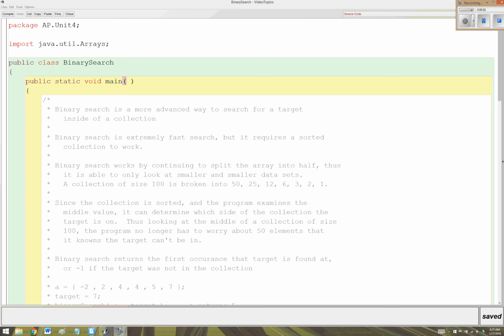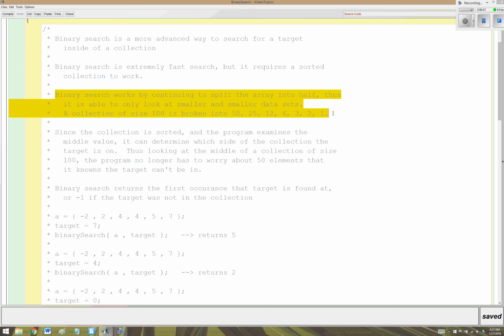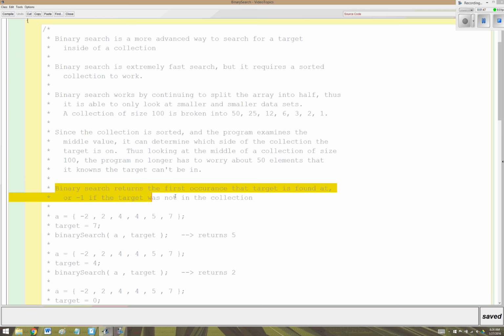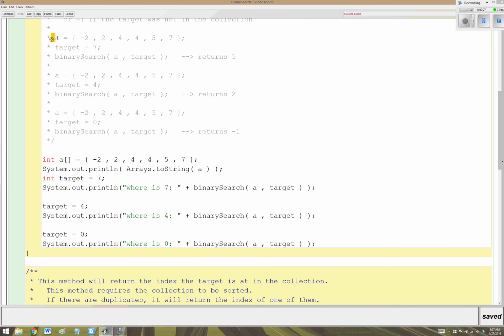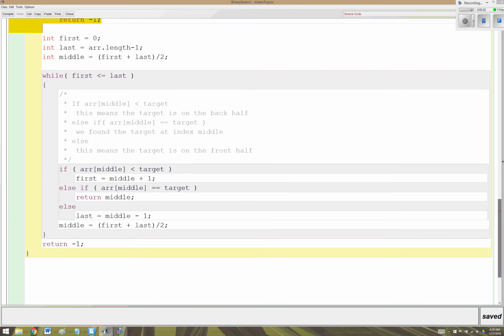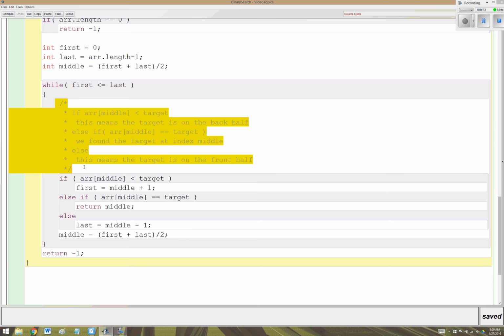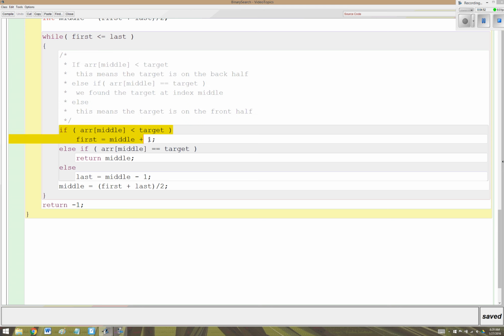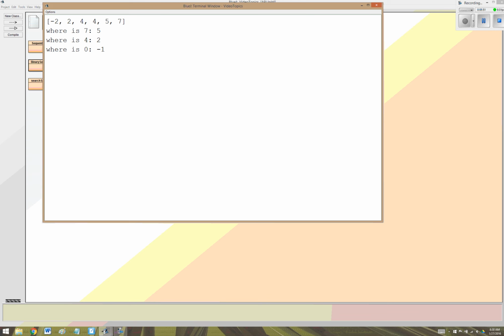Binary Search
This video goes over the concepts of Binary Search. The compiler used is BlueJ.